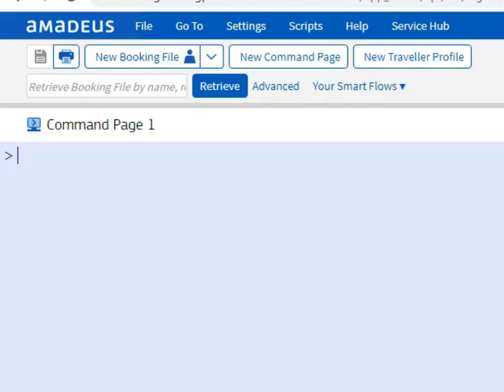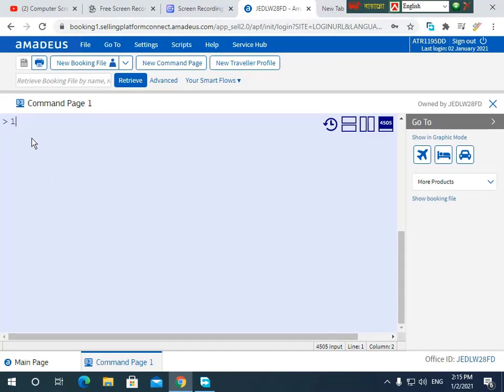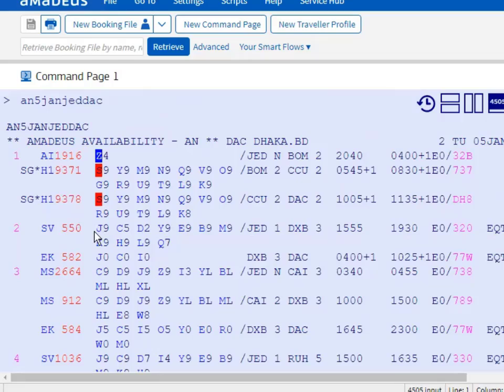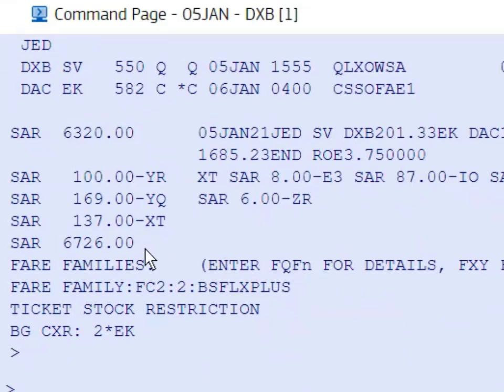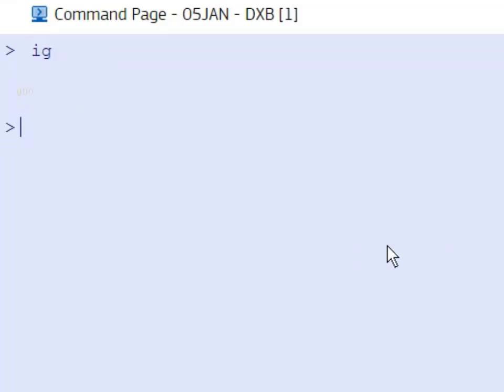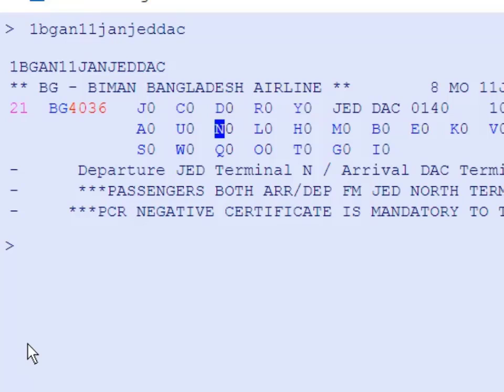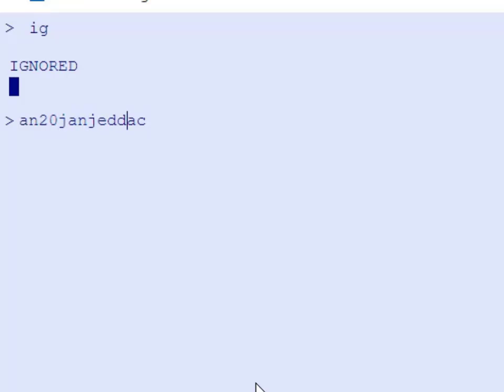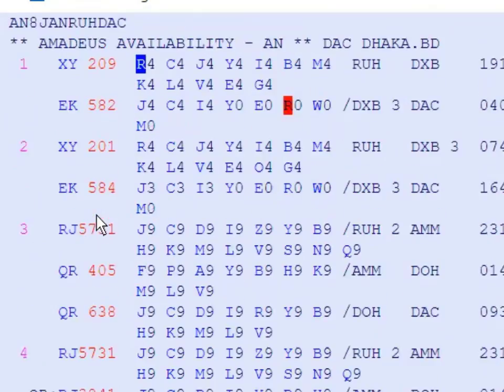নগদ খবর সৌদি আরব থেকে বাংলাদেশের ফ্লাইট নিয়ে